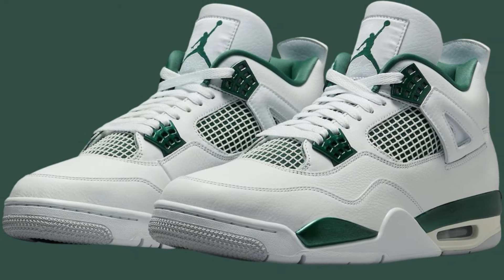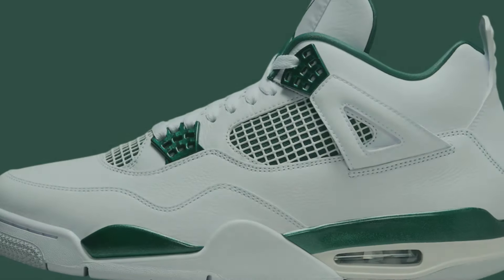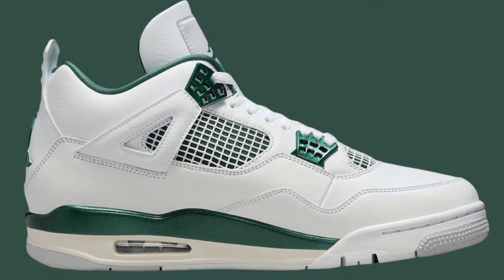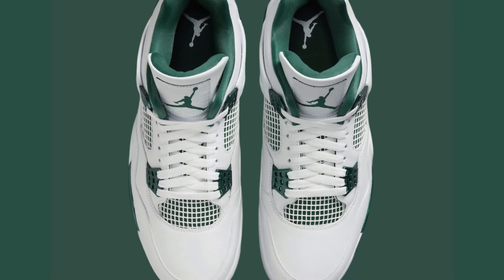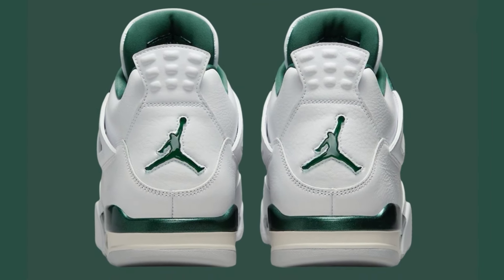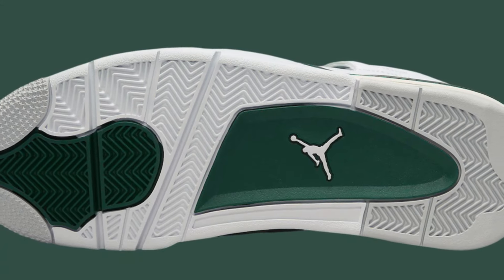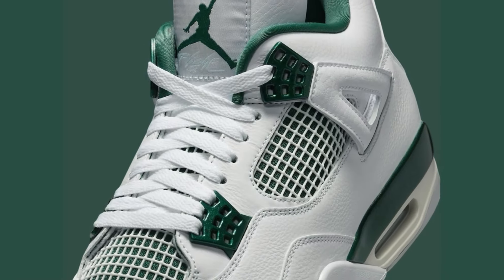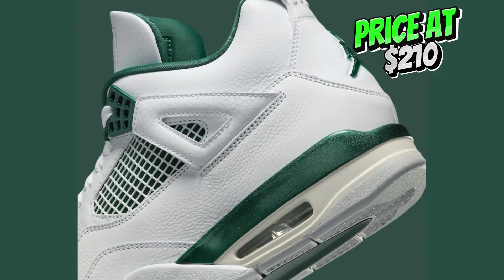Air Jordan 4 Oxidized Green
The Air Jordan 4 Retro "Oxidized Green" is a recent release that combines a beloved silhouette with a fresh summer-ready aesthetic. Here's a breakdown of its key features:

Release Date: June 15, 2024 [retail price was $210]

Design:

Predominantly white leather upper for a clean base.

Metallic "Oxidized Green" accents on the eyelets, midsole, and branding, adding a touch of shine.

Neutral grey details for a balanced look.

Iconic Jumpman logo on the tongue and heel for branding heritage.

Stays true to the classic Air Jordan 4 design with features like floating eyestays and mesh panels.

Overall:

This shoe offers a perfect blend of style and comfort.

The colorway makes it versatile for various summer outfits.

It's a great addition for any sneaker collector or Jordan 4 enthusiast.

🔥Men's Shoes On Discount SALE!
🔥Women's Shoes On Discount SALE!

👟Premium Shoe Cleaner On SALE!